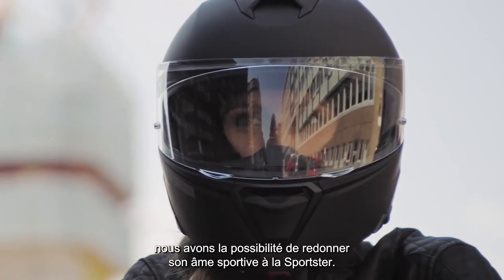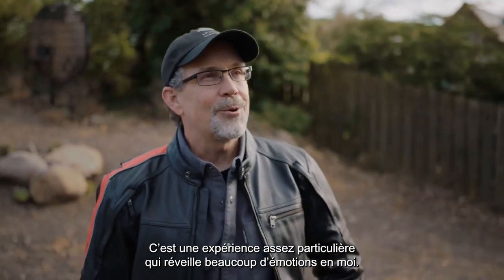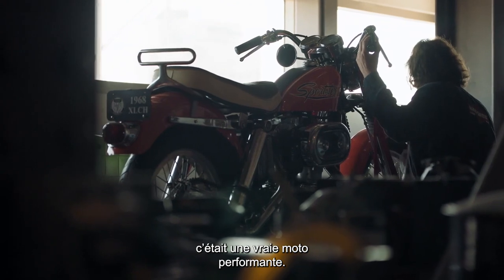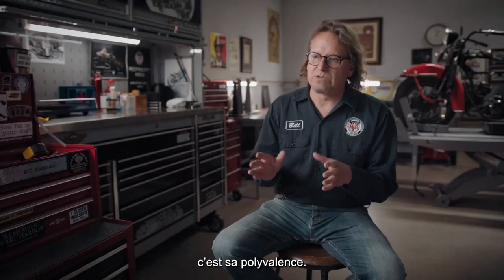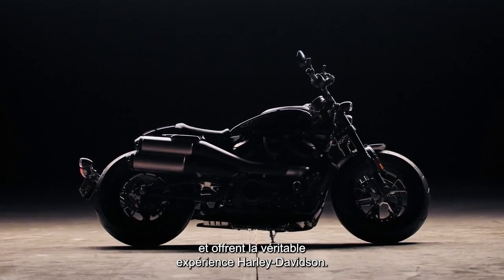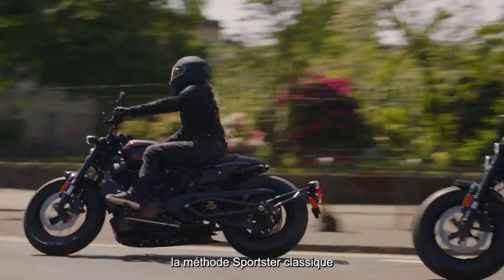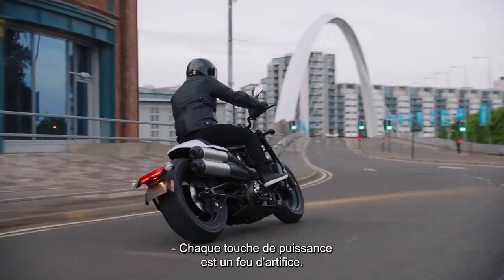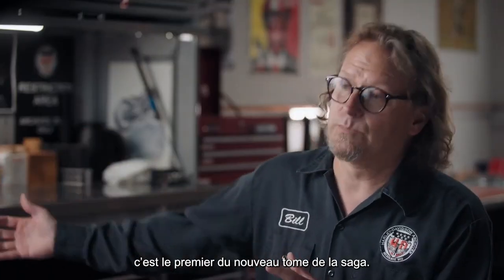De l'Evolution à la Révolution - Sportster S 2021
Un nouveau chapitre s'ouvre dans la plus ancienne famille de Harley-Davidson, propulsée par le tout nouveau Revolution Max 1250T. L'appeler le Sportster ultime est un euphémisme. Héritage né en 1957, le Sportster a inspiré les coureurs, les constructeurs et les pilotes depuis des générations. Aujourd'hui, Sportster renaît : tenir une nouvelle promesse de performance d'une manière que seule Harley-Davidson peut faire.